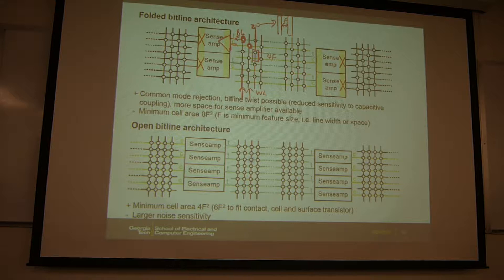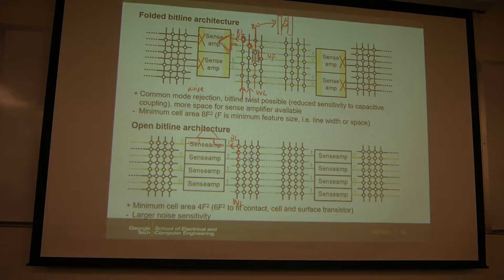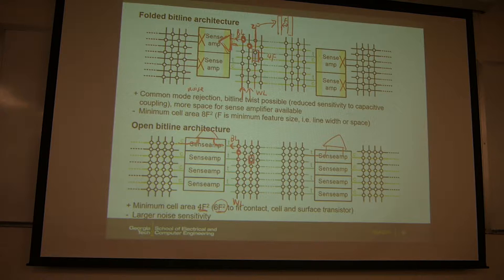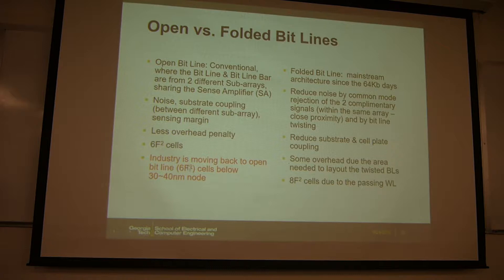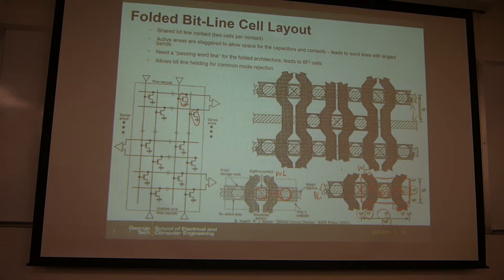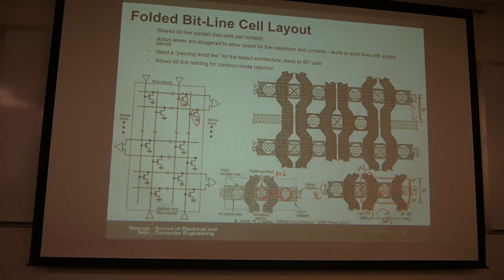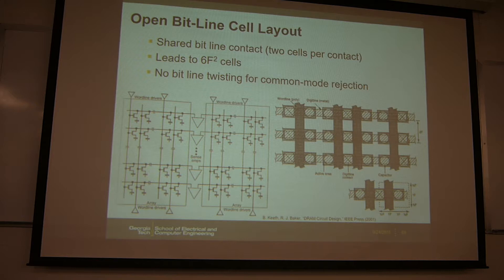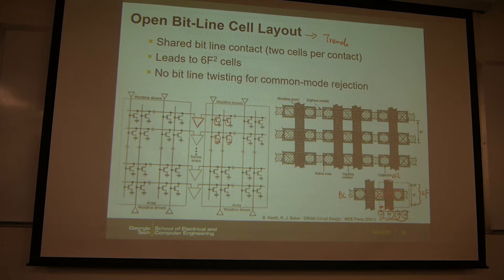L4 DRAM part6